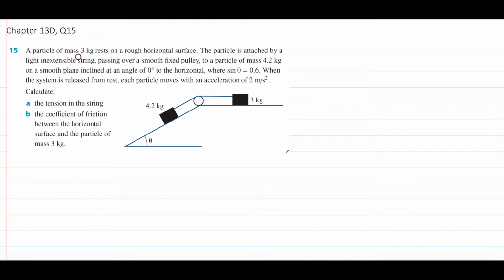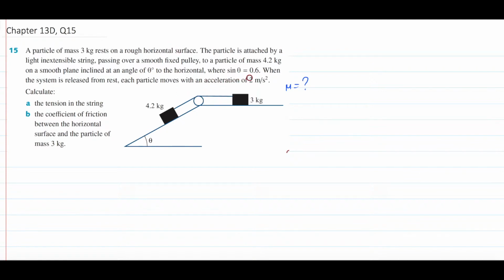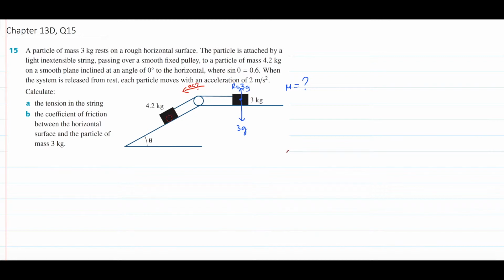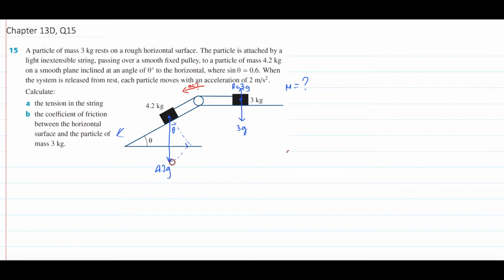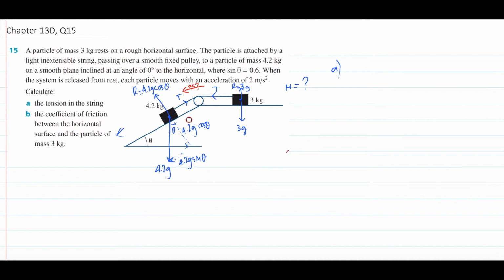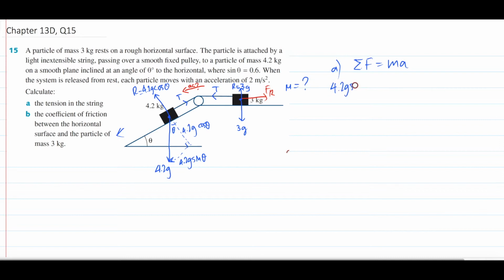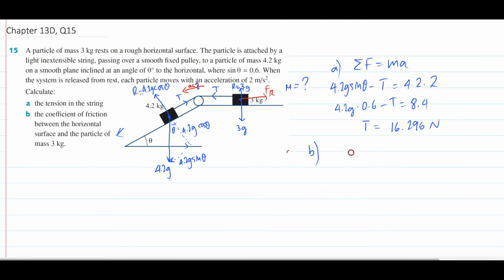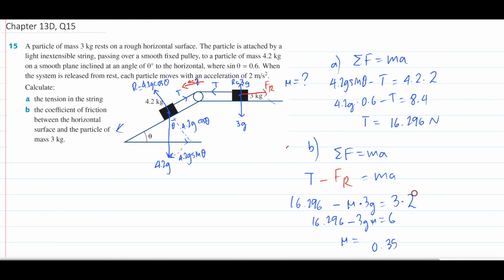Static & Dynamics | Connected Particles | Chapter 13D, Q15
A particle of mass 3 kg rests on a rough horizontal surface. The particle is attached by a light inextensible string, passing over a smooth fixed pulley, to a particle of mass 4.2 kg on a smooth plane inclined at an angle of θ◦ to the horizontal, where sin θ = 0.6. When
the system is released from rest, each particle moves with an acceleration of 2 m/s2.
Calculate:
a) the tension in the string
b) the coefficient of friction between the horizontal surface and the particle of mass 3 kg.